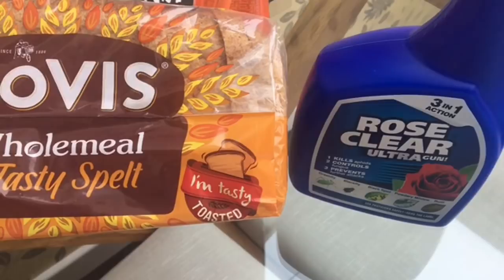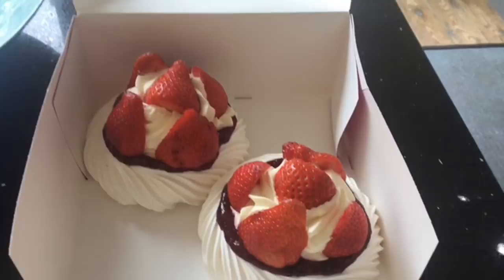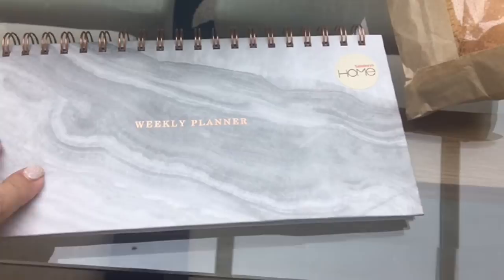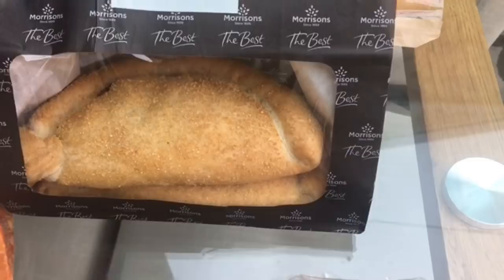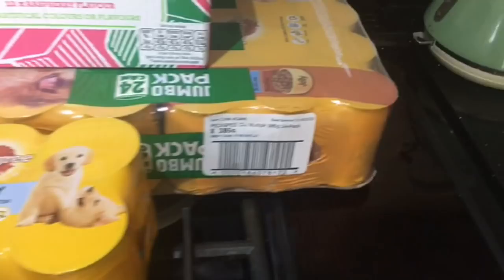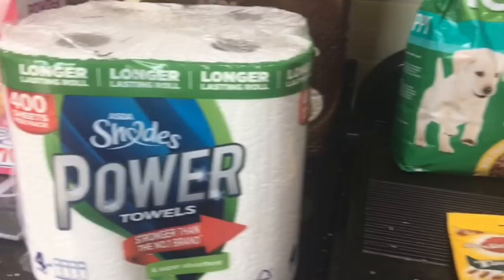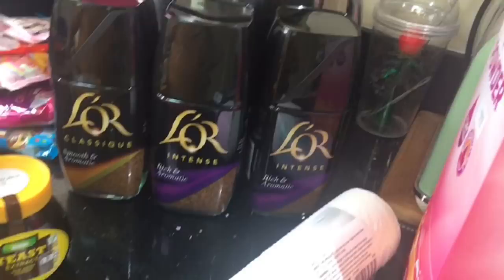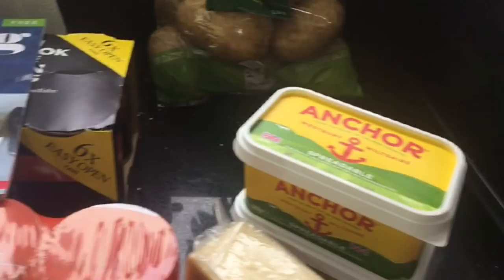GROCERY HAUL ASDA SAINSBURYS ALDI LIDL MORRISONS PHEW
I am also enjoying planning and creating my Youtube video content.

If you are new to my Channel I would love you to watch to the end, and if you are a regular viewer to my channel, thank you so so much for all your support, I really appreciate it.

Today was our two weekly grocery shopping day, unusually we went shopping at not just one grocery store, but, Asda, Sainsbury's, Aldi, Lidl and Morrisons.  Take a look at what we purchased today.

Love Lesleyanne xx

Look out for my monthly blog

Category